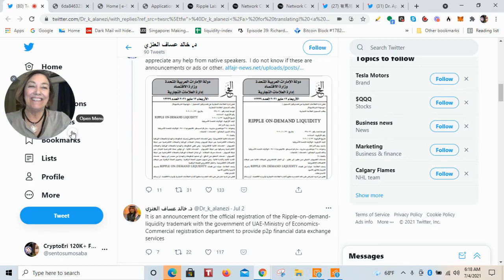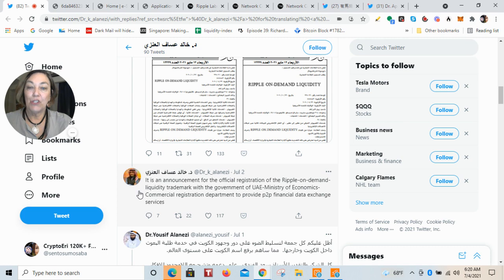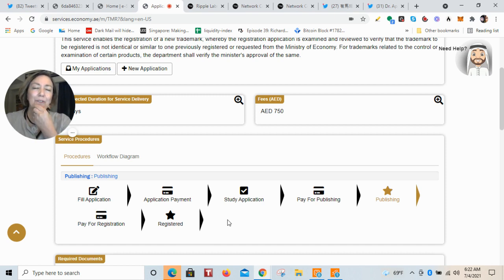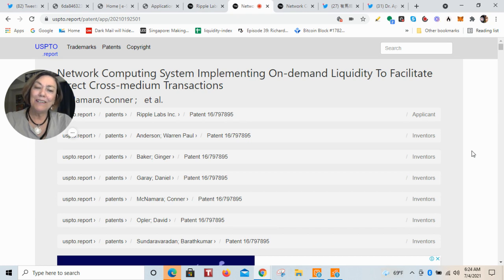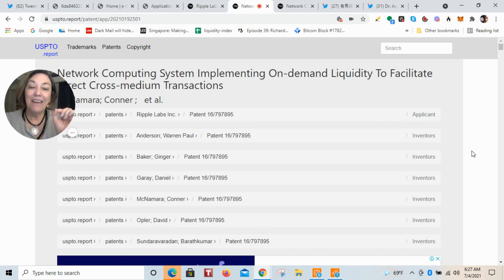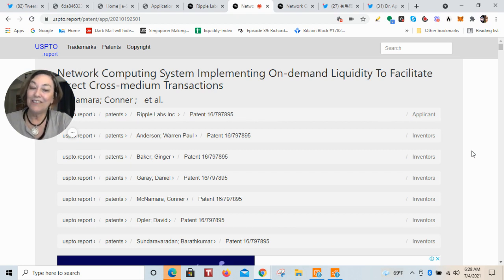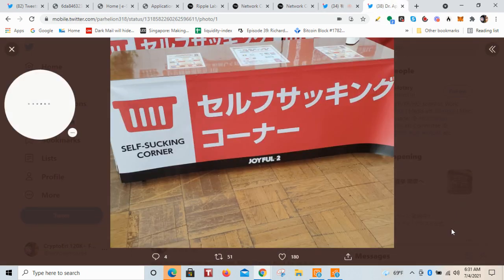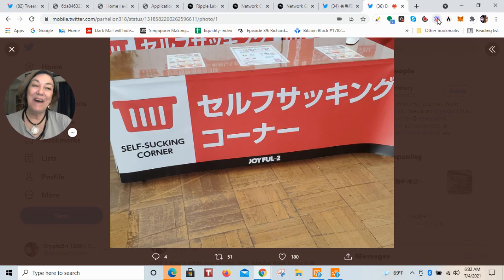New Ripple On-Demand Liquidity Patent Appl Pools of XRP & Wallets to Move Fiat Stocks Securities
2 New Patent Applications! Network Computing System Implementing On-demand Liquidity To Facilitate Direct Cross-medium Transactions.
A computing system can provide on-demand liquidity for cross-medium transactions using direct wallet-to-wallet transfers of digital currency. The system can acquire exchange rate information from multiple sources and generate a guaranteed exchange rate and trade instructions to the originating and recipient clients to execute the transaction.

The Crypto Eri channel is a place to learn about the top performing digital assets, and to educate yourself about the new digital global economy, blockchain, DLT, AI, decentralized finance (loans, yield mining, lending), mobile payments, digital ID, insurance and other new and rapidly changing technological trends/products that impact our world. The Education keeps you up-to-date in order to prepare for the new financial global reset.

To see the most exciting new solar powered electric vehicle that also mines cryptocurrency!! It's amazing.

Always at the end of the video, I love to share a slice of Japanese culture, lifestyle and trends both old and  new.  (fluff)

Because there is often an imposter in the comments that has taken my profile and name, comments will by default be uploaded shortly after left, to filter these bad actors. Sorry, many of us deal with these scammers who leave phone numbers and replies which I would never do.